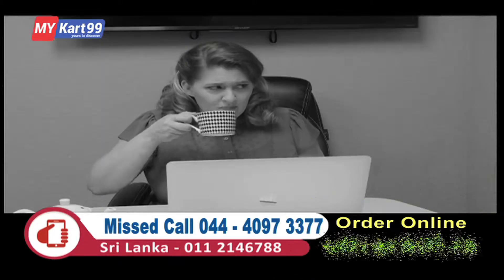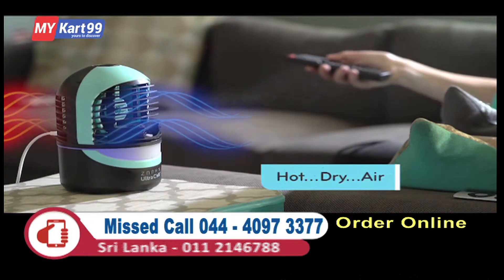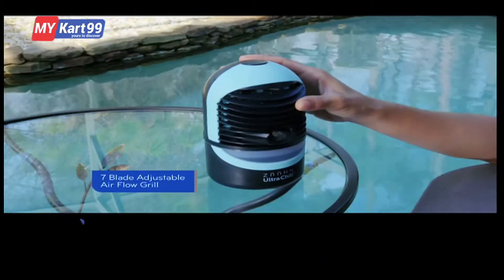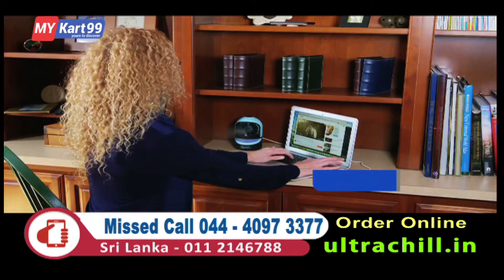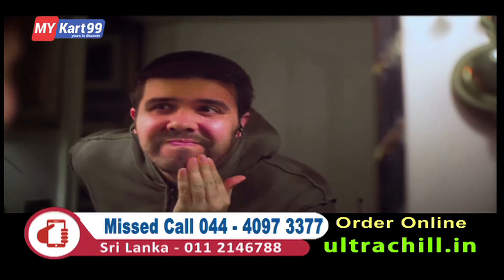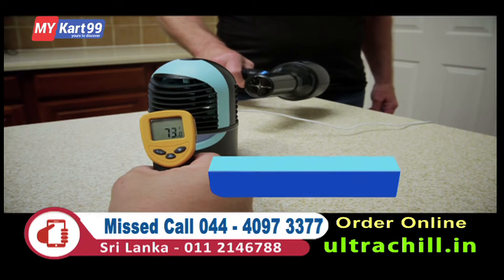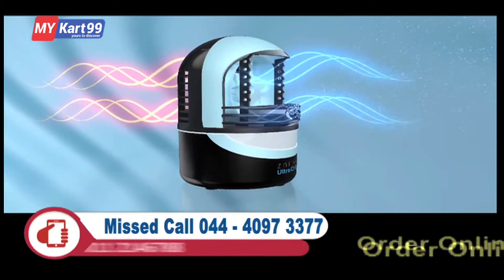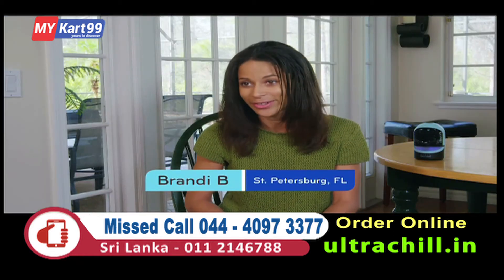Ultra Chill - English - MyKart99